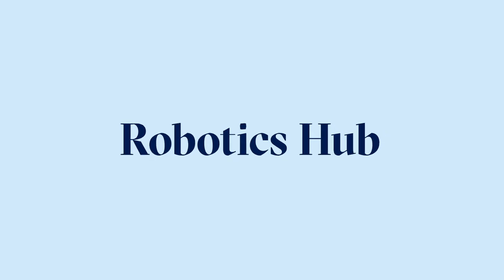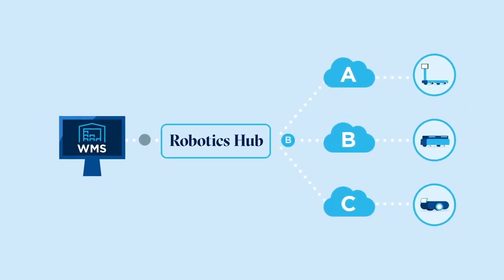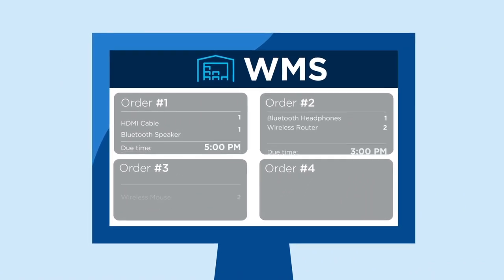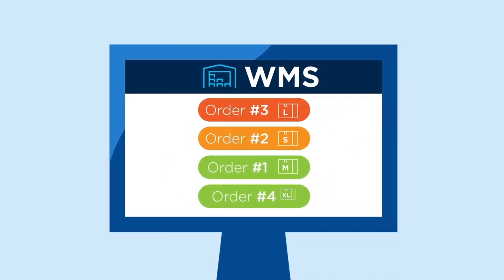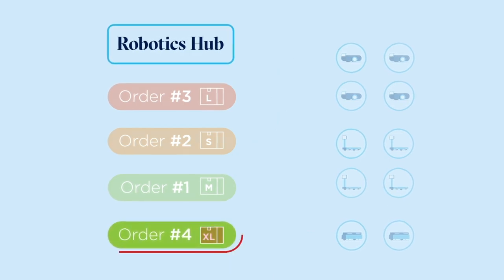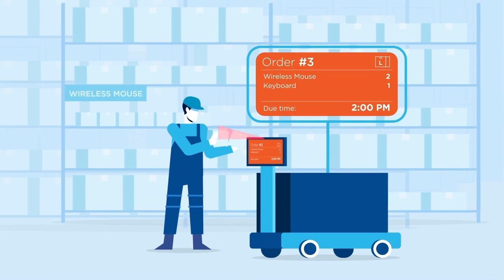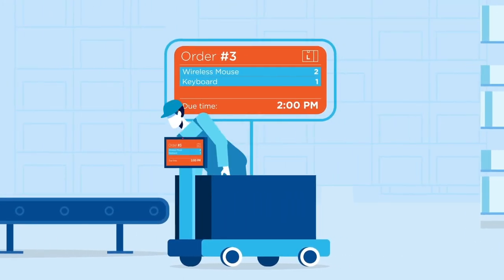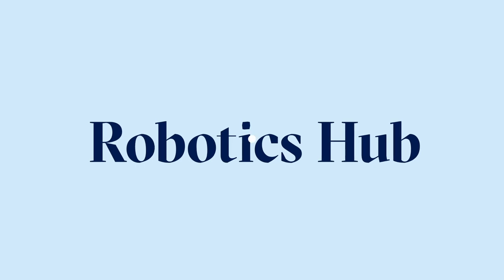Robotics Hub Overview